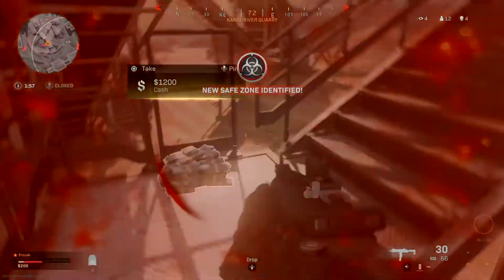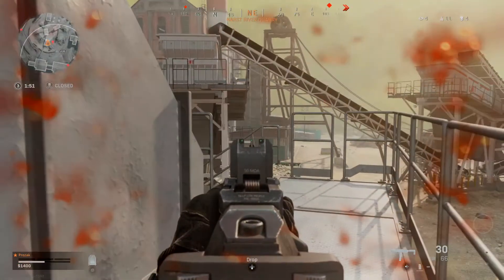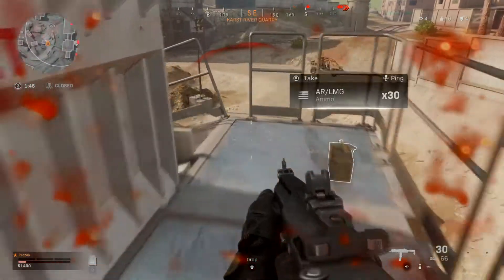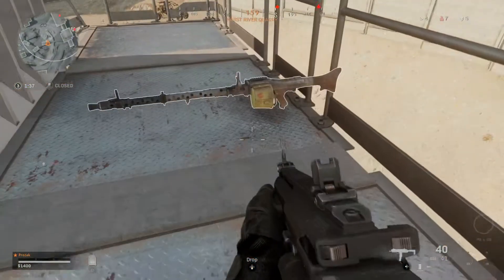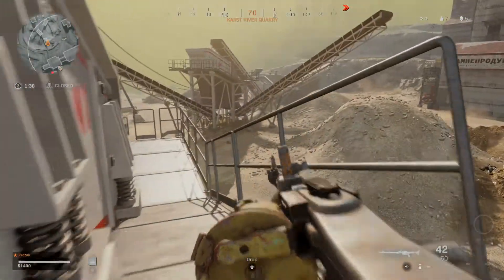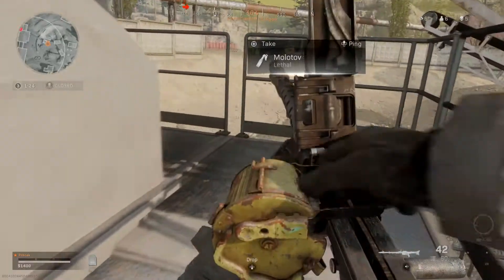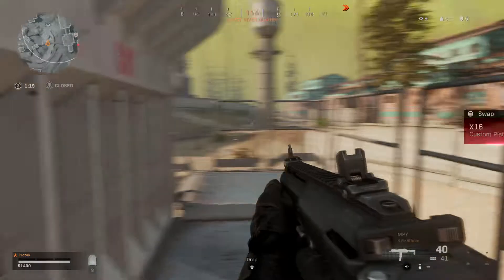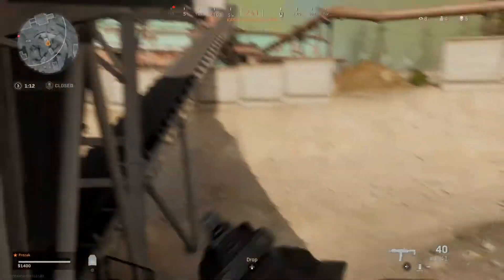Call of Duty®: Modern Warfare